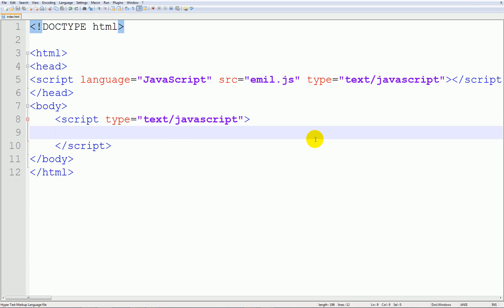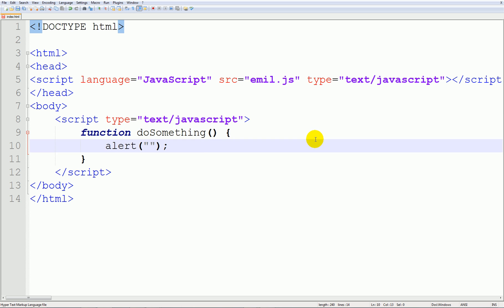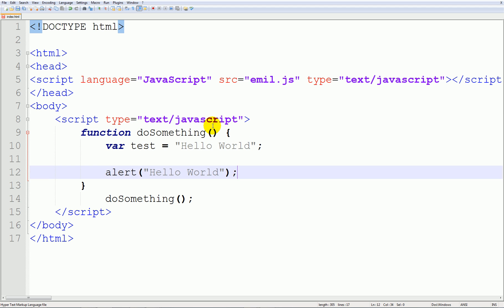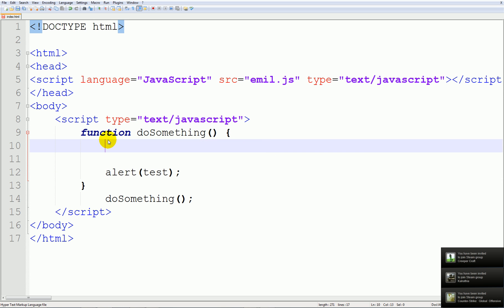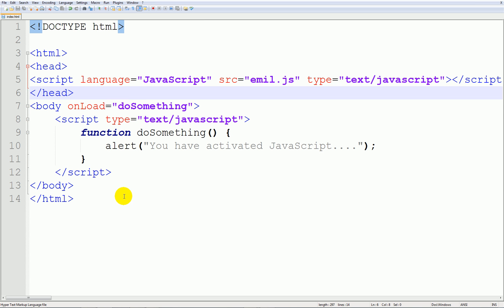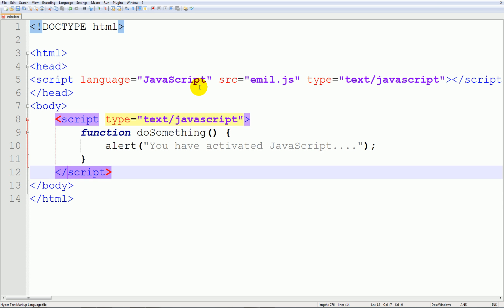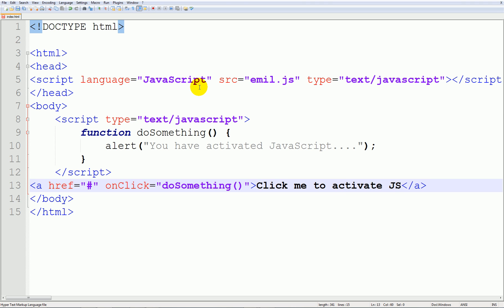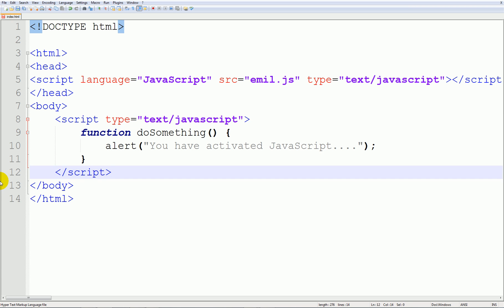JavaScript Tutorial - 10 - Alert Boxes, and onClick